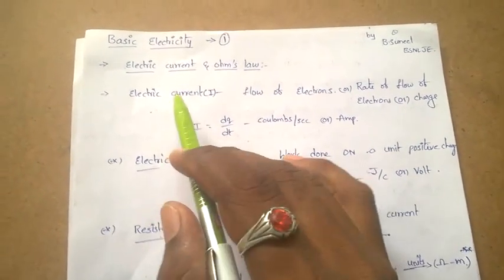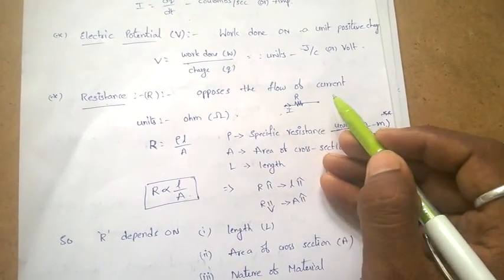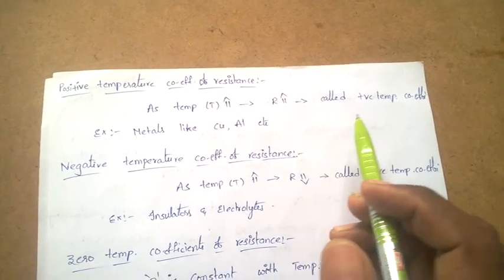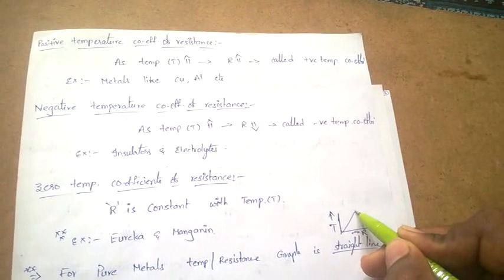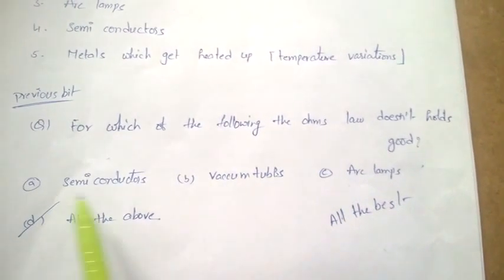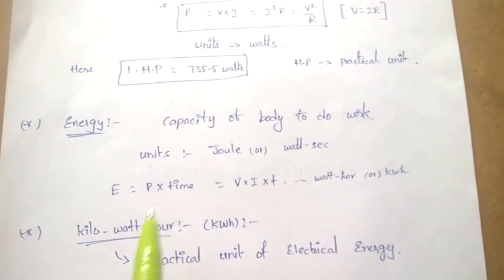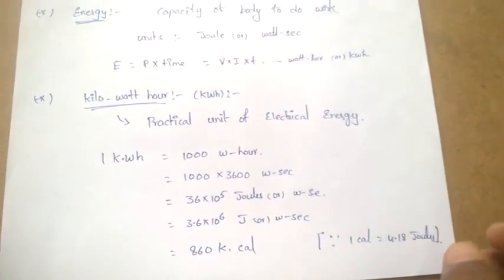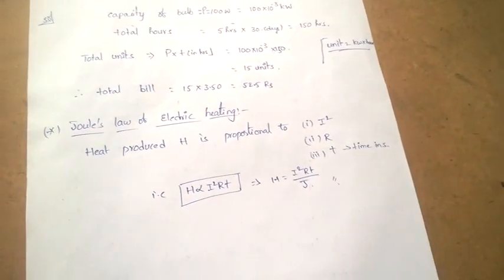BSNL JE/SSC JE 2016 exam preparation basic electricity PART1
basic electricity part 1